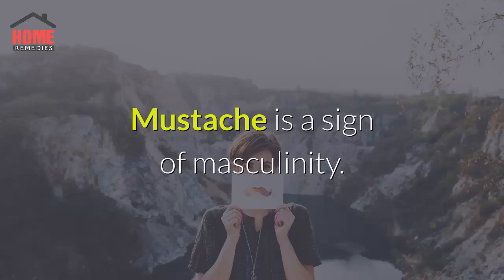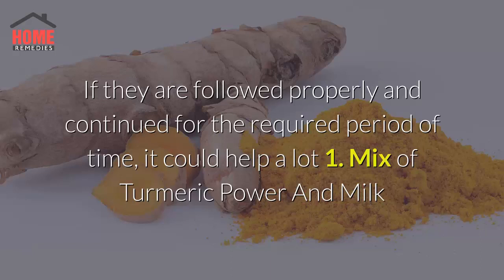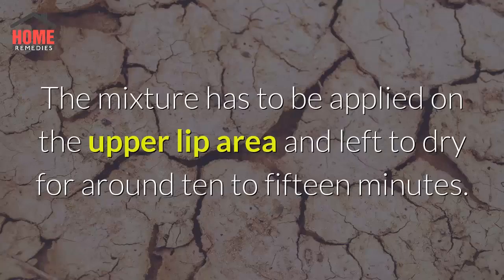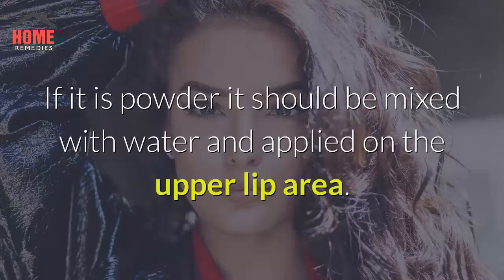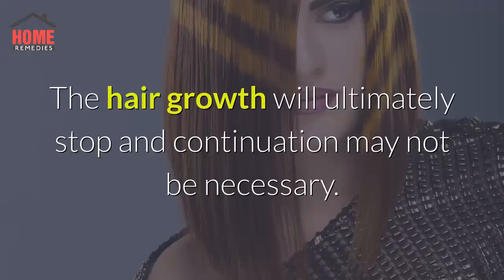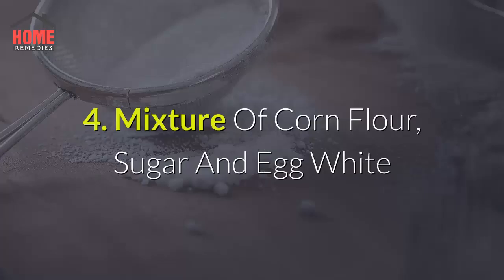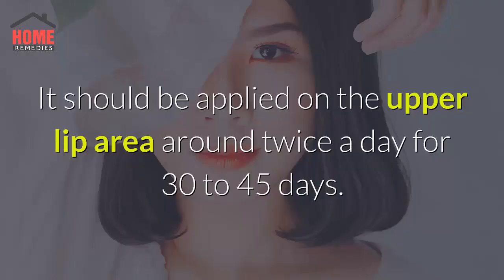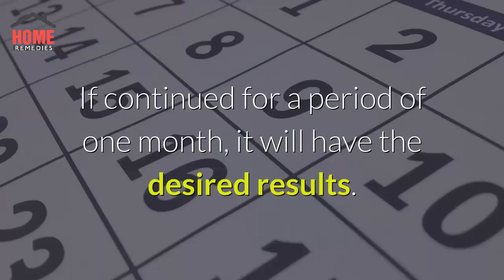5 Ways To Get Rid Of Upper Lip Hair Fast Permanently at Home in 5 Mints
Mustache is a sign of masculinity. However, at the same time if a woman has hair in her upper lip, it certainly is a cause of concern. Hence if there are women who suffer from this abnormality, the next few lines could be interesting and informative.

The materials and the information contained on Home Remides channel are provided for general and educational purposes only and do not constitute any legal, medical or other professional advice on any subject matter. None of the information on our videos is a substitute for a diagnosis and treatment by your health professional. . If you have or suspect that you have a medical problem, promptly contact your health care provider.